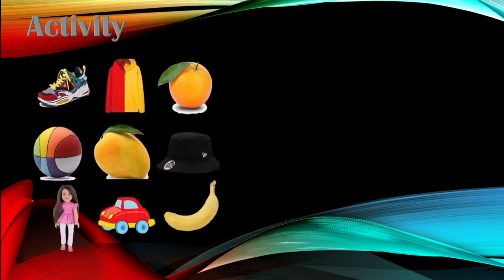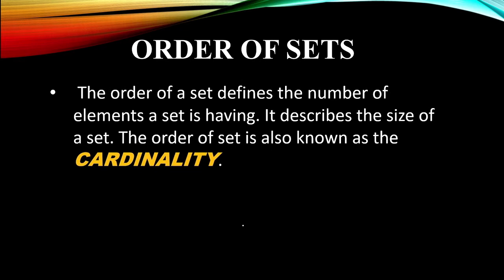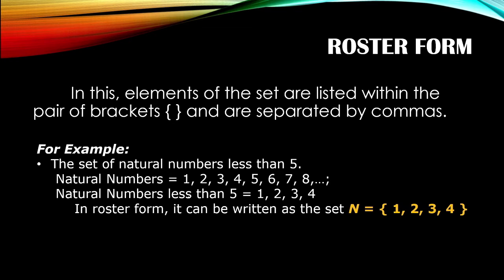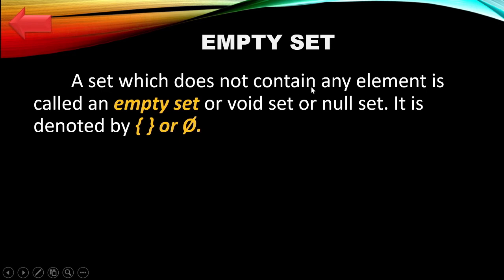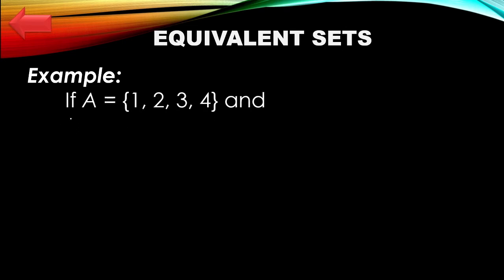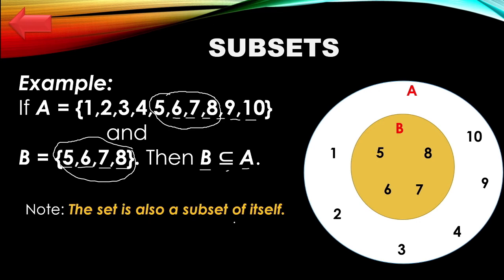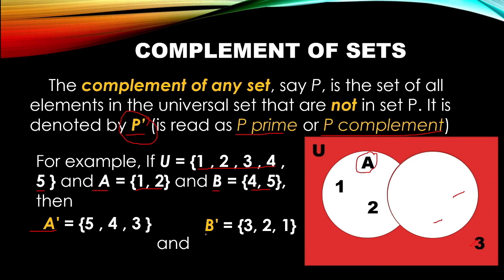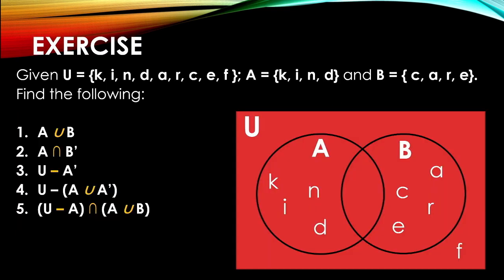Q1 Math 7 Week 1 Intoduction to Sets